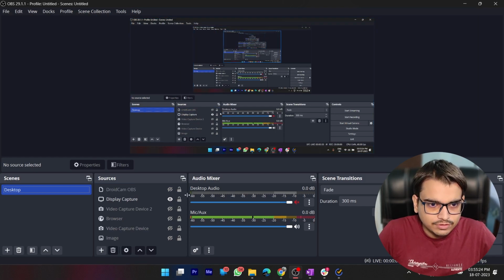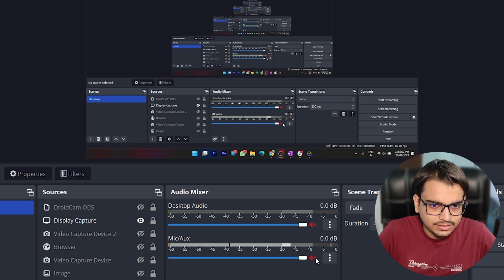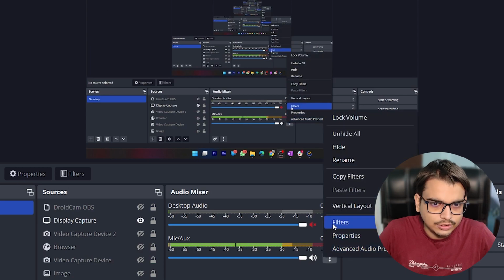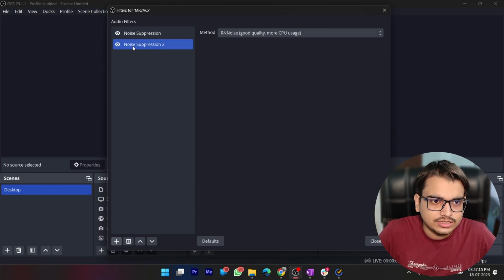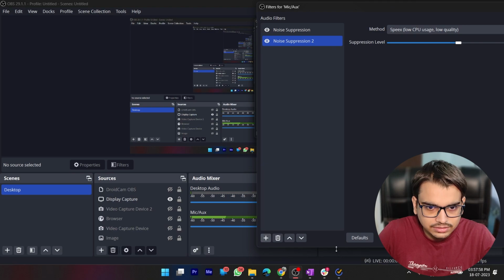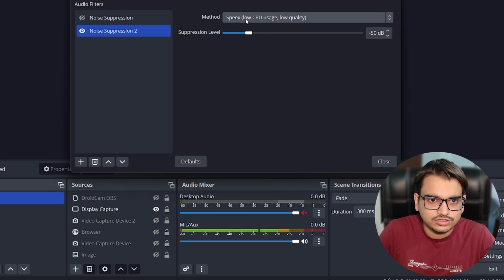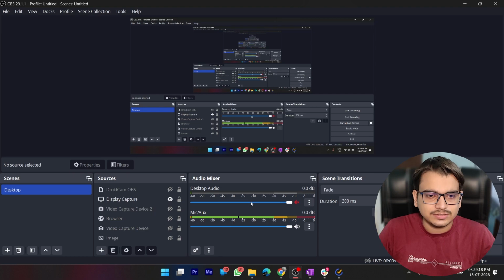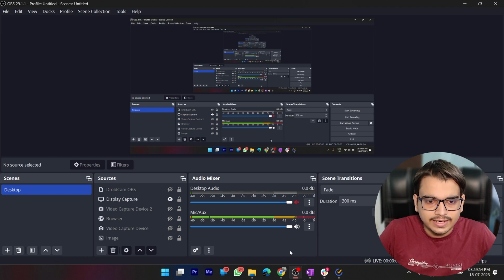Removing Background Noise in OBS Studio | The How to Series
Hi guys,
This video tutorial will show you how to get rid of background noise with or without a dedicated graphics card in OBS Studio.

Timestamps:-
0:00 - Intro
0:07 - Launching OBS Studio
0:26 - Using intensity and filters
4:25 - Using RTX Voice
5:13 - Outro